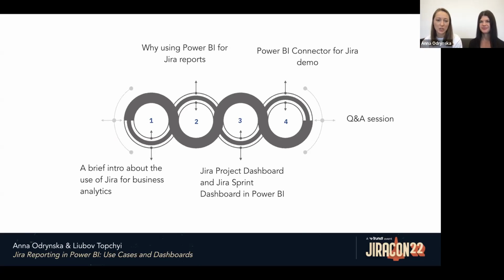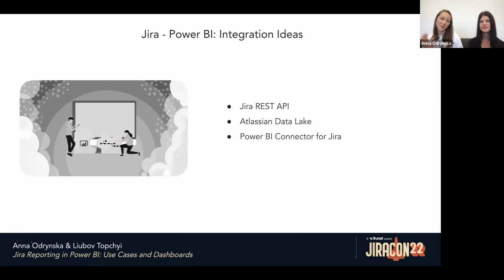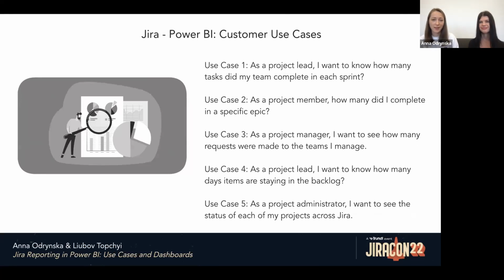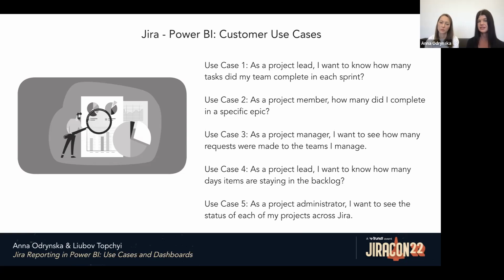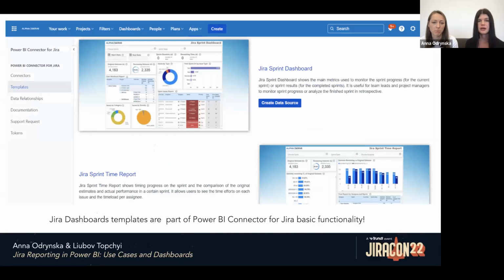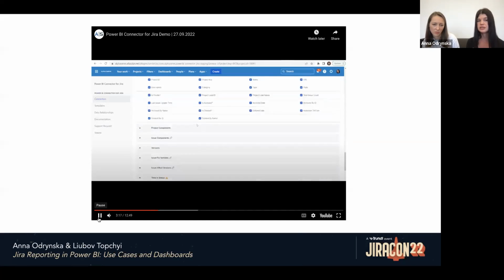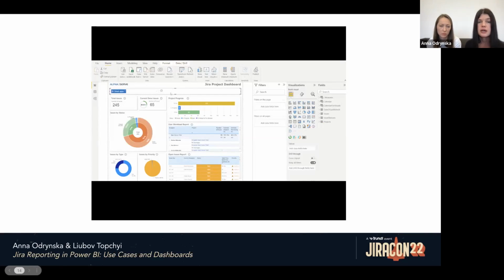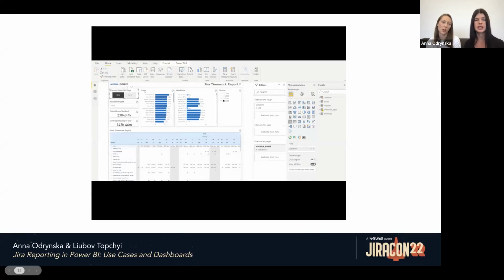Jira Reporting in Power BI - Anna Odrynska and Liubov Topchyi, AlphaServe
Speaker: Anna Odrynska and Liubov Topchyi

Need to connect with a team that’s dedicated to visualizing Jira data and data from other sources together to help teams make better decisions? The Alpha Serve team will lead this session, covering examples of dashboards built in Power BI based on Jira data, and expanding on other visualization and reporting possibilities.

Anna is responsible for strategic business development and partnerships at Alpha Serve. With 10+ years in corporate processes and project management, helping Alpha Serve to create and bring to life the company’s business strategy in terms of product development.

Liubov is a professional in data analytics and functional support. Having 10 years of experience in Software testing and QA background together with ISTQB Certification allows Liubov to understand deeply the solutions from the users' value perspective, as well as Atlassian ecosystem input. Her deep knowledge in data structuring combined with 3 years of close work with Alpha Serve’s BI Connectors have deepened her integrations and reporting expertise.

Want to connect to these JiraCon Speakers to get help on your Atlassian platform?